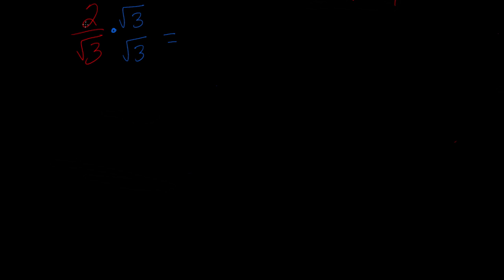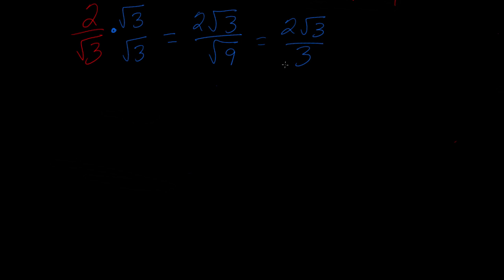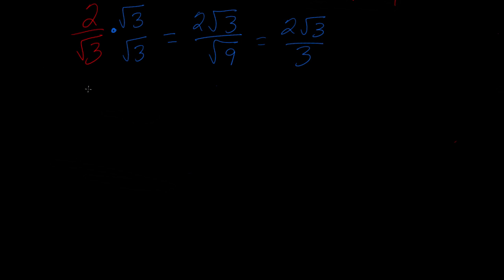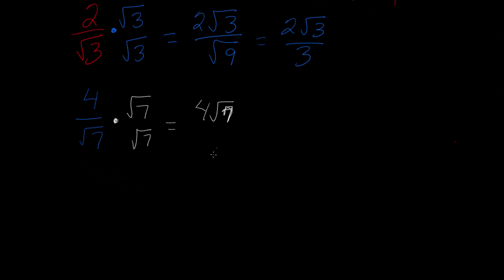Rationalizing the Denominator